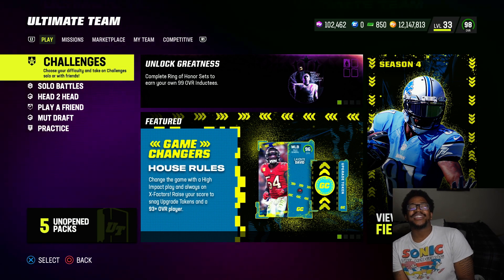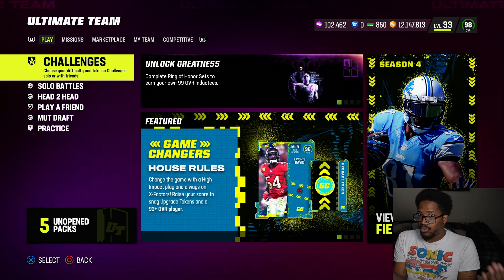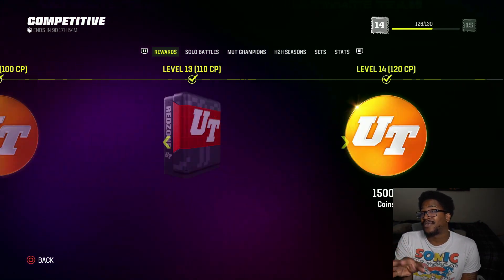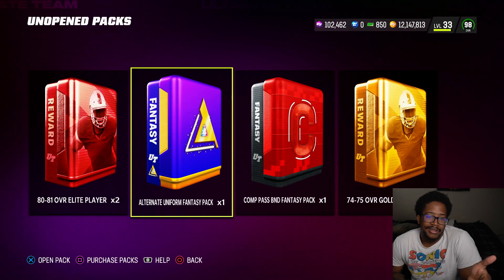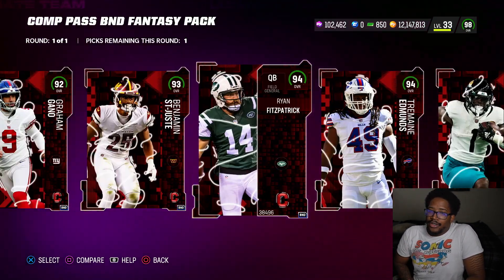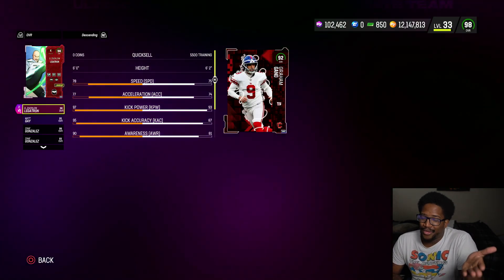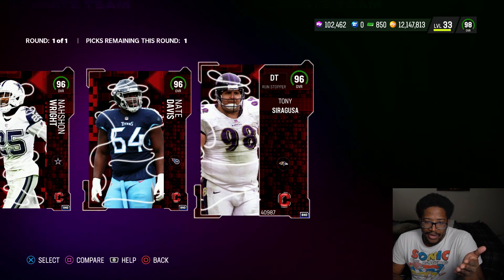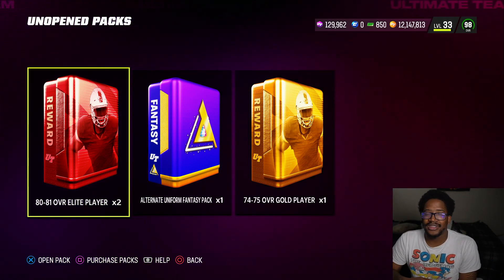LEVEL 11 COMP PASS BND FANTASY PACK! MADDEN 23 ULTIMATE TEAM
WANNA GROW YOUR YOUTUBE CHANNEL?